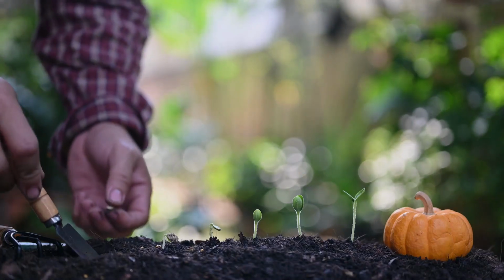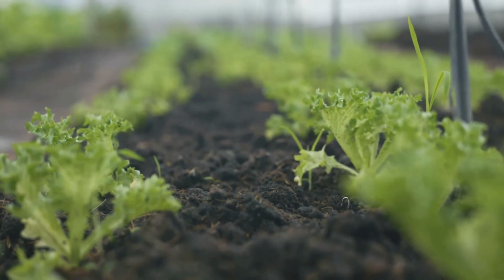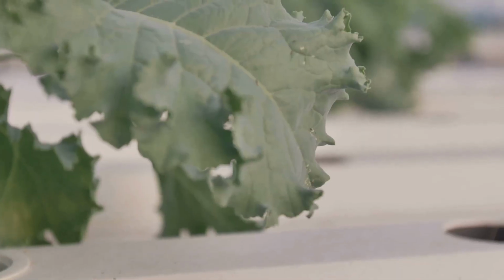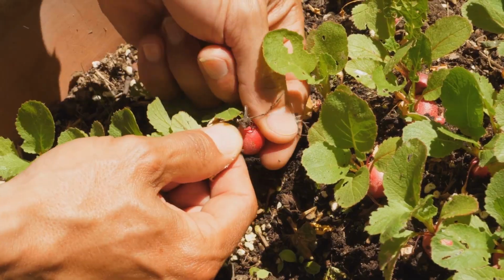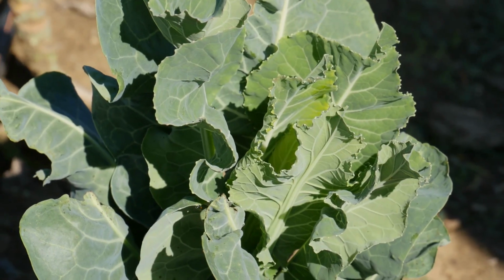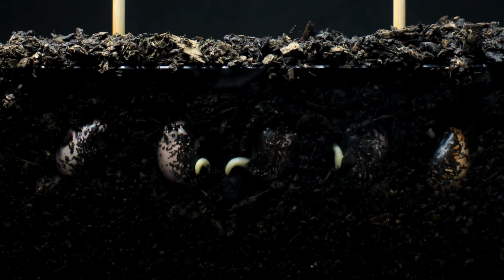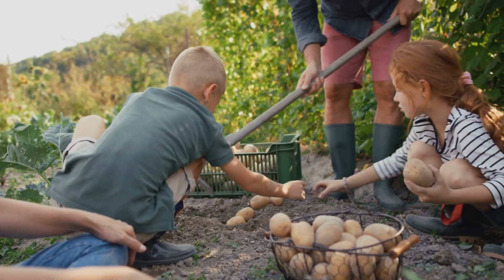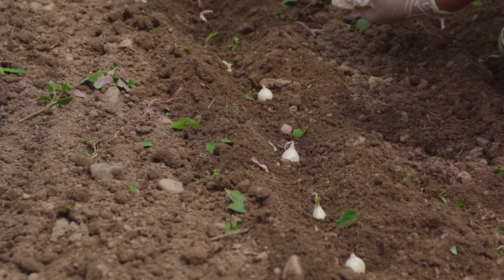Best Fall Vegetables to Plant | Why Fall Is the Perfect Growing Season!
Fall is one of the best times to plant — and in this video, you’ll find out why! 🍂 Learn why autumn provides the perfect conditions for gardening, discover the best vegetables to plant in fall, and get essential fall gardening tips to help your plants thrive.

Whether you’re a beginner or a seasoned gardener, you’ll love how easy it is to grow fresh, healthy veggies like spinach, kale, carrots, garlic, and broccoli during the cooler months. 🌿

✅ In this video, you’ll learn:

Why fall is the best season to plant

The top vegetables that thrive in fall weather

Gardening tips to protect your plants from frost

How to prepare your soil for a stronger spring garden

Start your fall garden today and enjoy a harvest full of flavor and freshness! 🌱